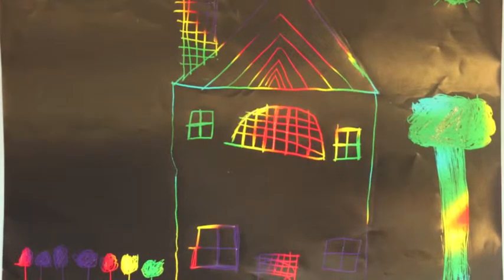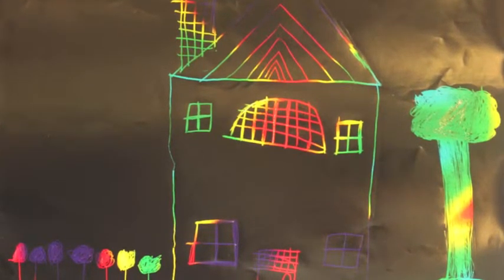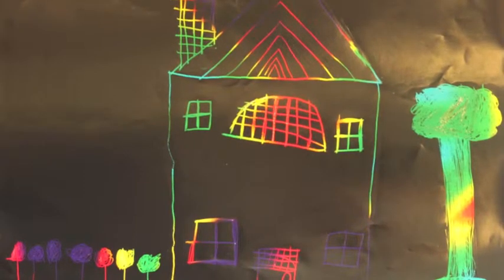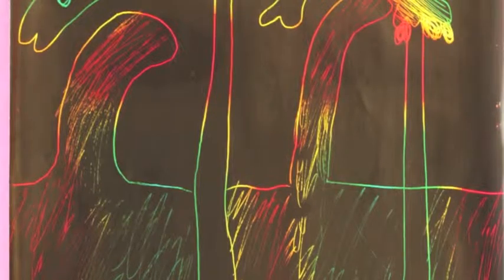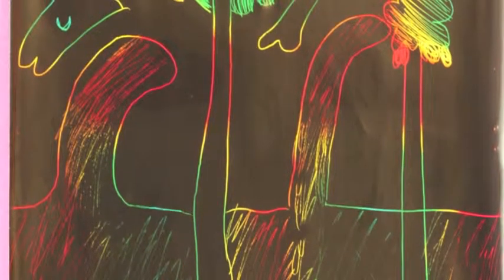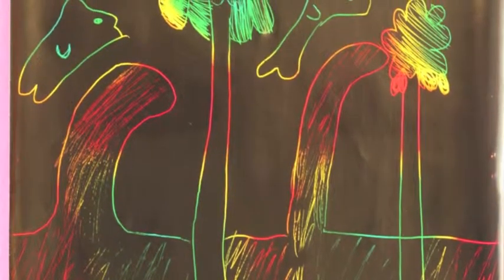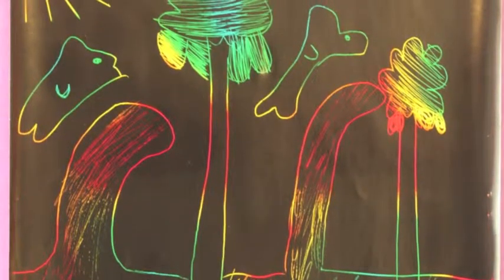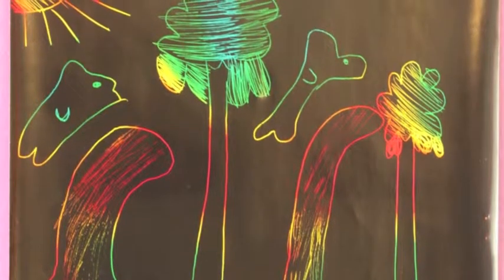IntheDark4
Creative writing written, narrated, and illustrated by Bower Hill Elementary School enrichment students of Ms. O'Brien